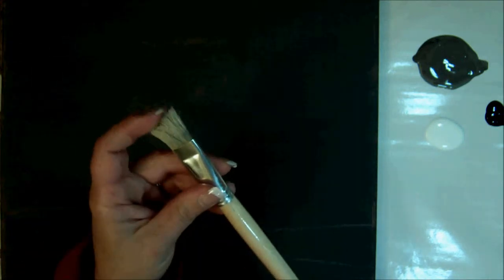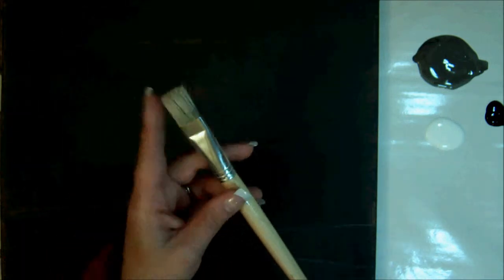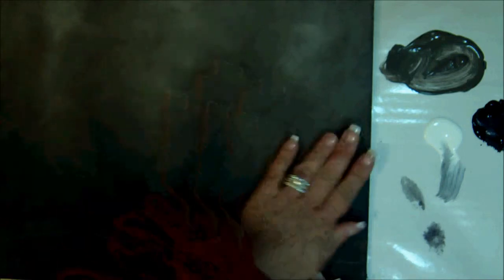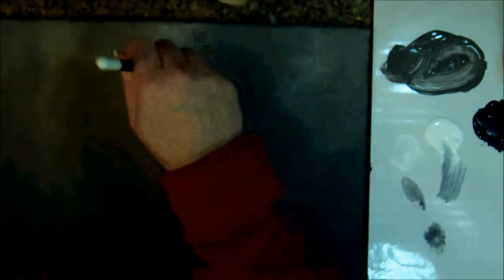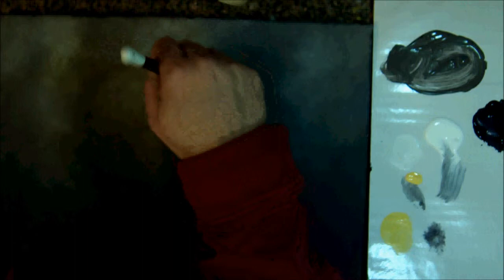Snowy Barn Sky Technique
Sky Technique